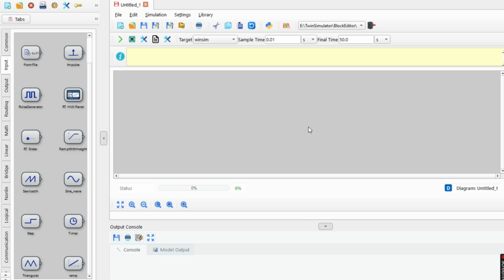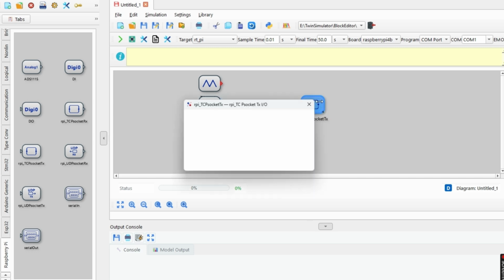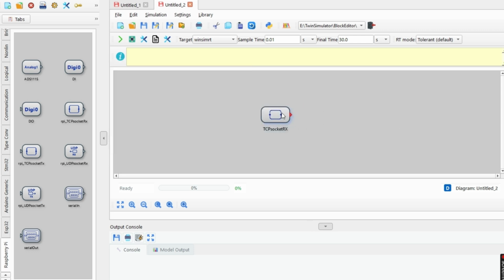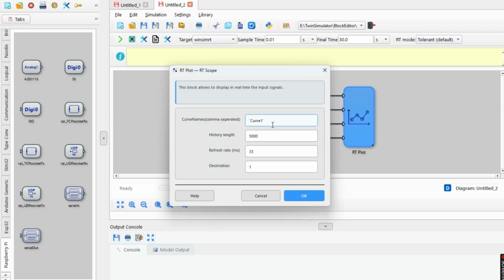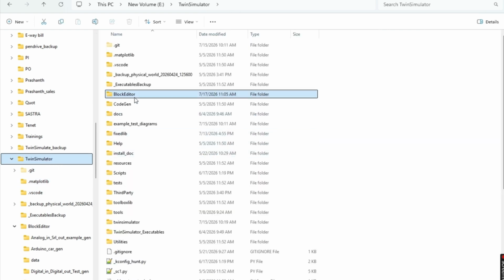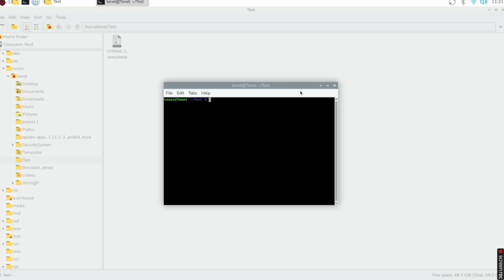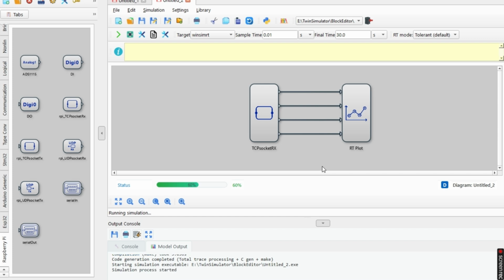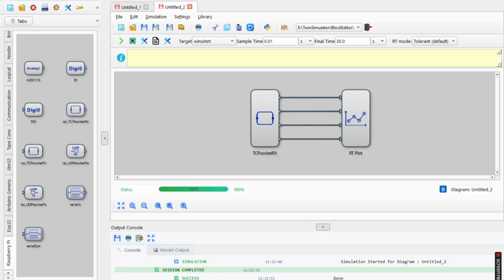TwinSimulate Support for Raspberry Pi TCP communication.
Automatic code generation for Raspberry Pi from TwinSimulate. This time showcasing how to handle TCP communication between the host and target easily.